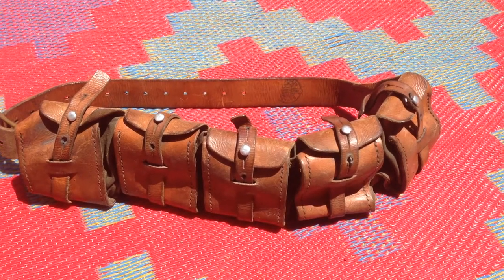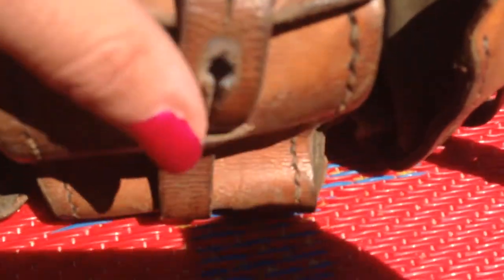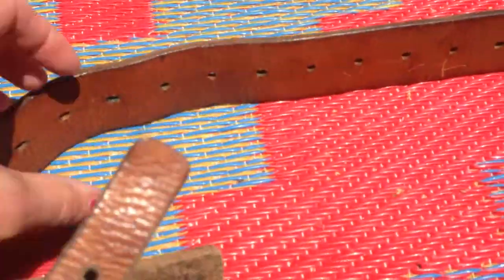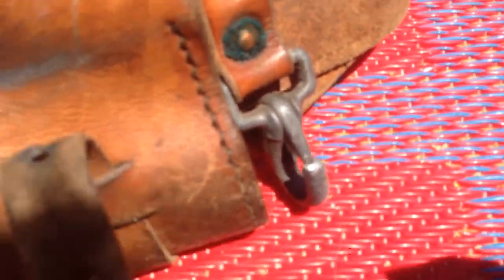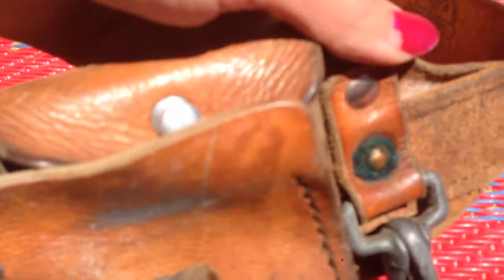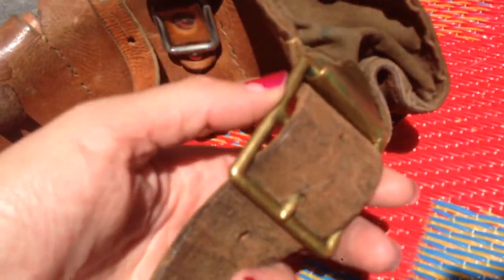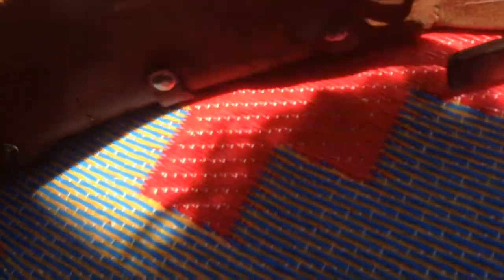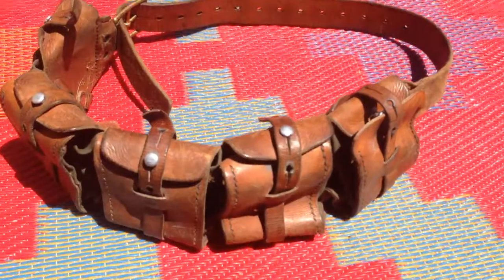WW2 bandolier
This is a closer look at an item available for sale in my etsy shop